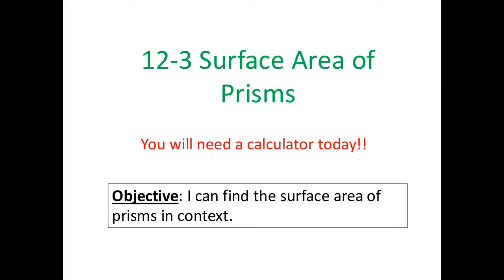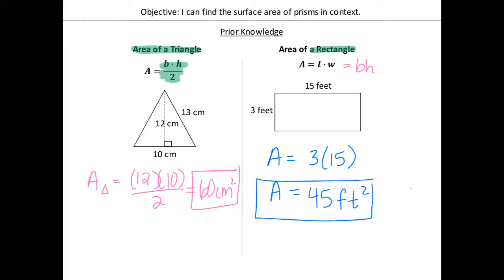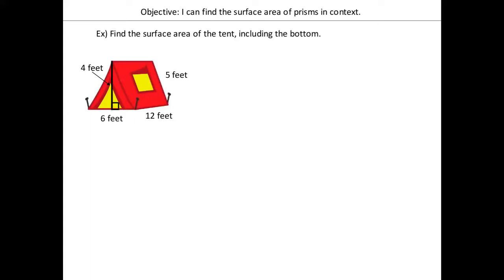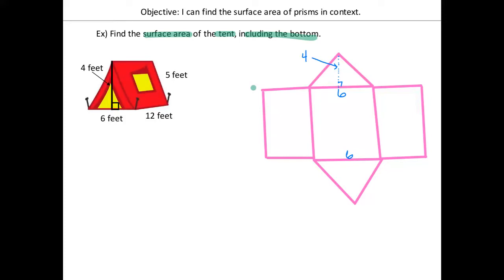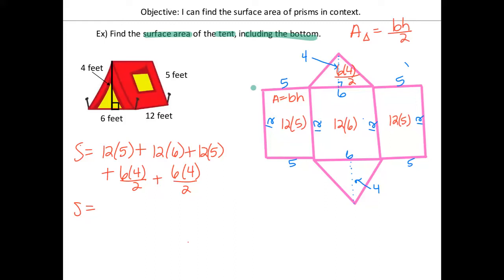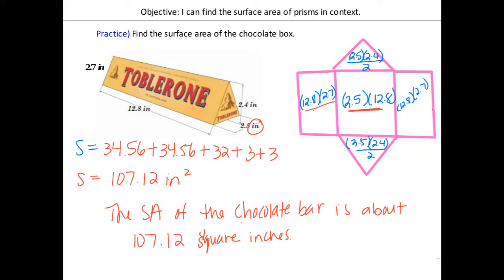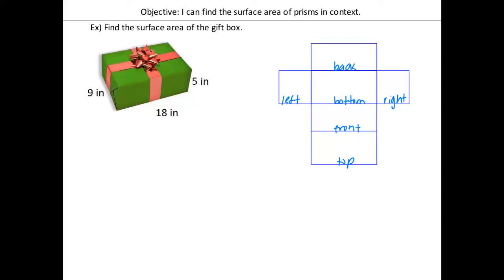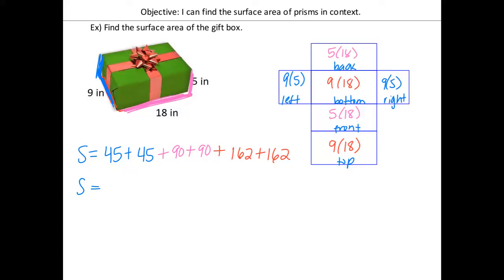12-3 Surface Area of Prisms